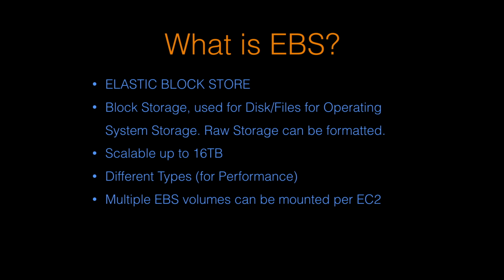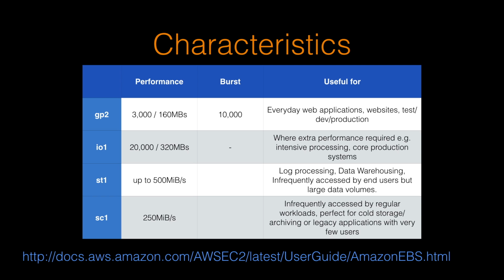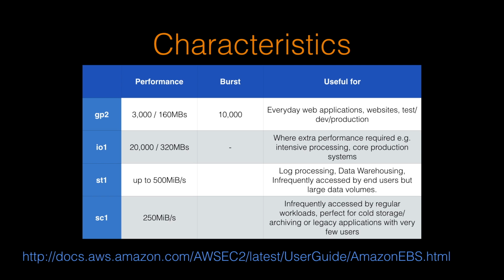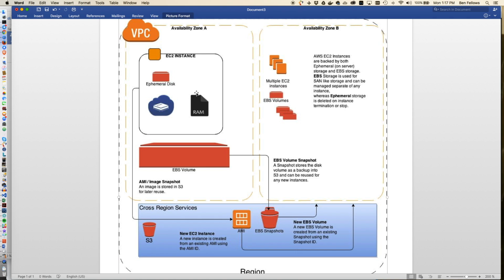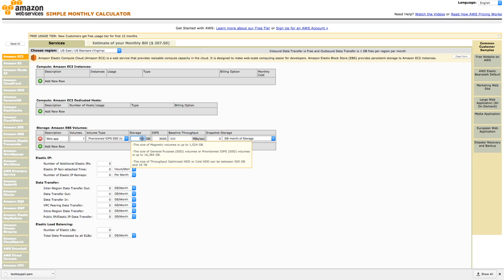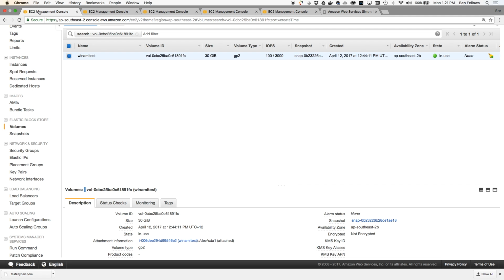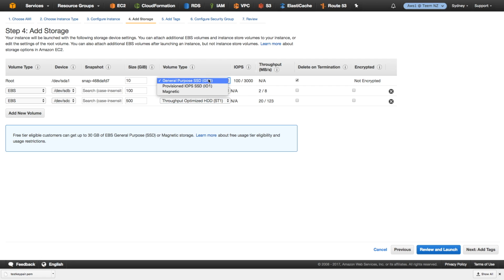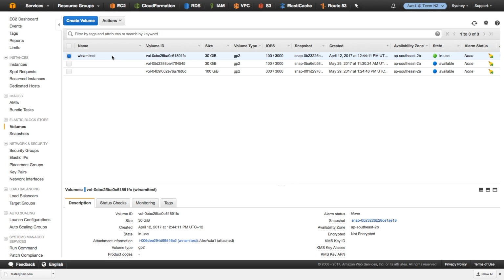EBS Volumes Introduction: AWS TT